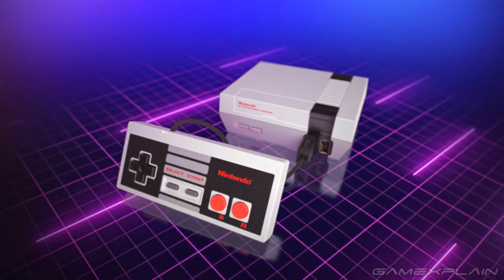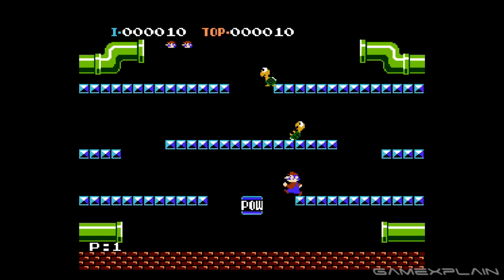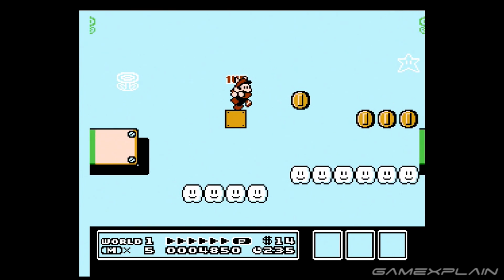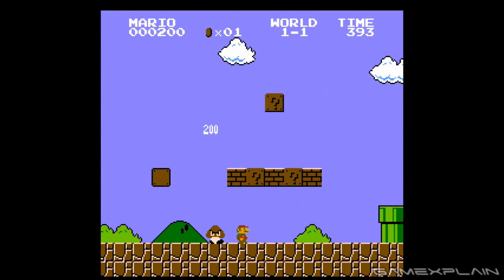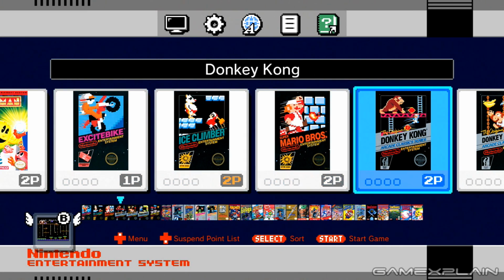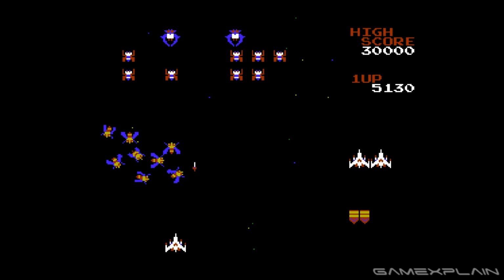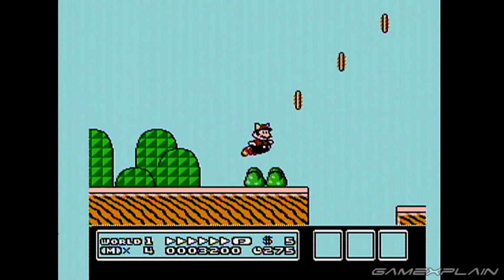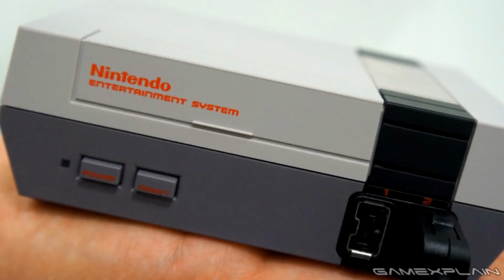NES Classic Edition REVIEW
We review the mini NES Classic Edition and find out how its 30 games and features stack-up, including emulation quality, display options and its CRT TV mode, save states, and everything else!